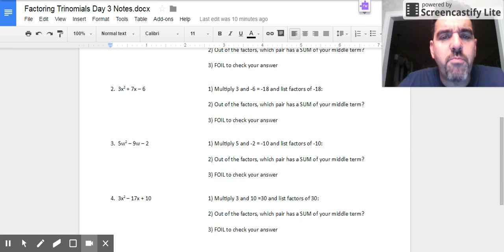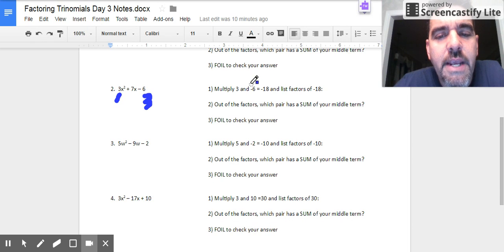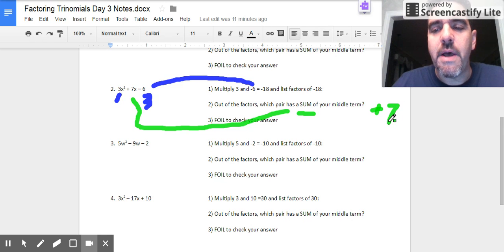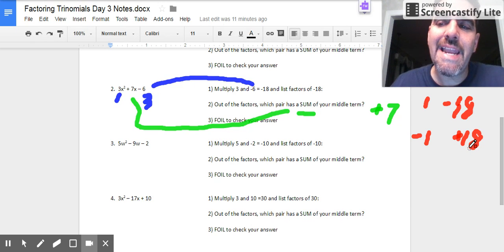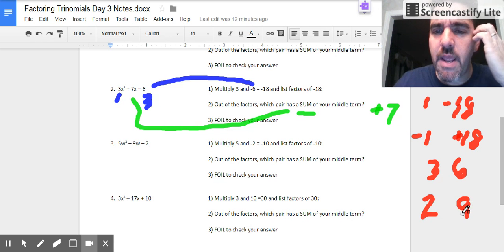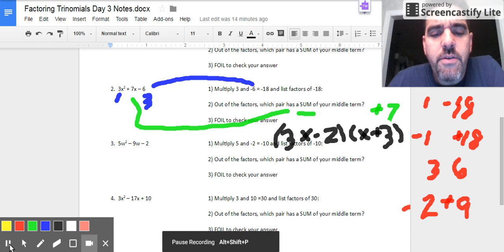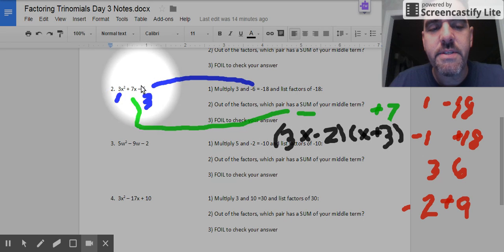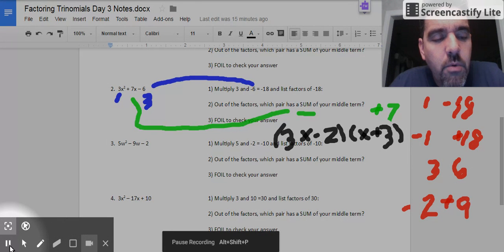Part 2 of Flipped Classroom